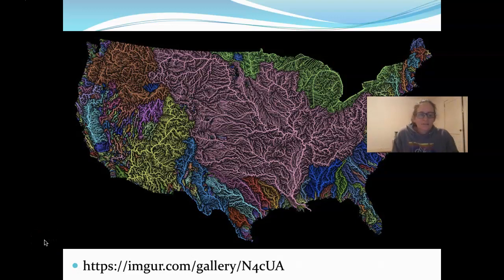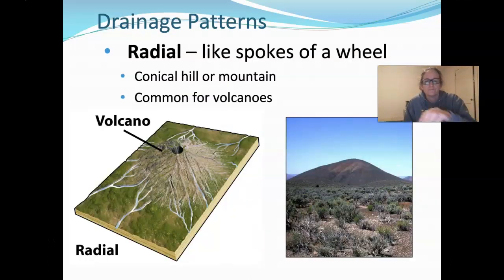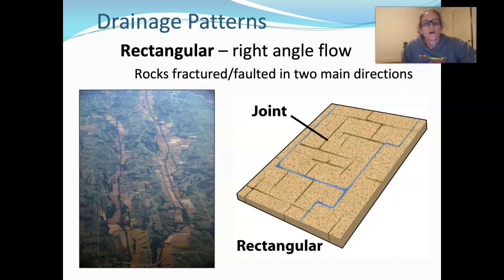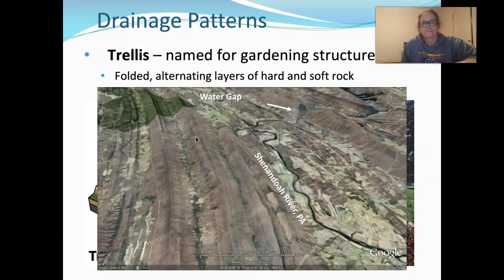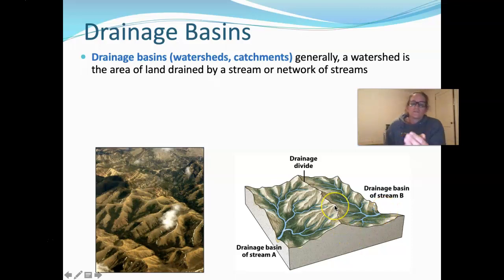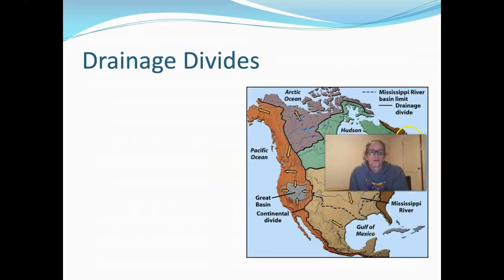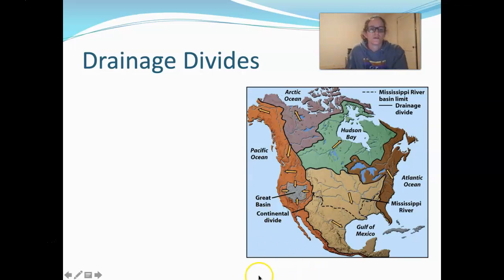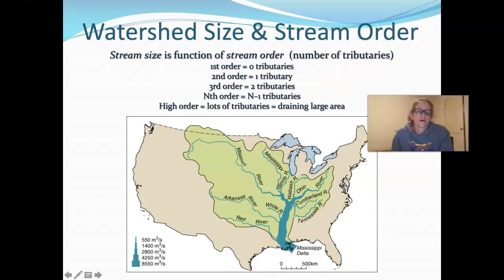1104_streams_watershed